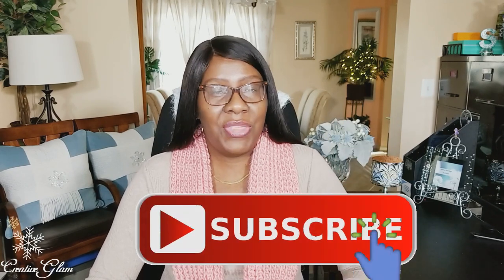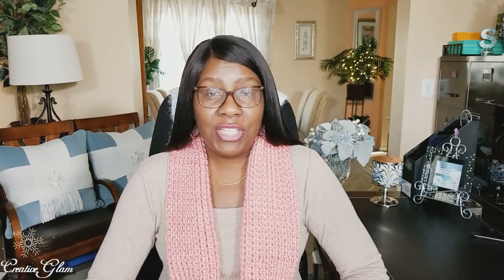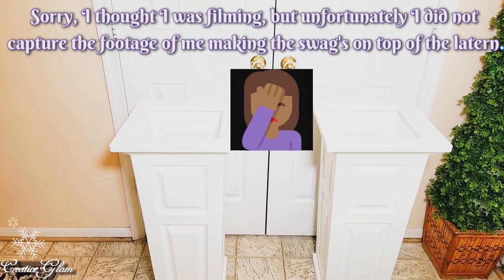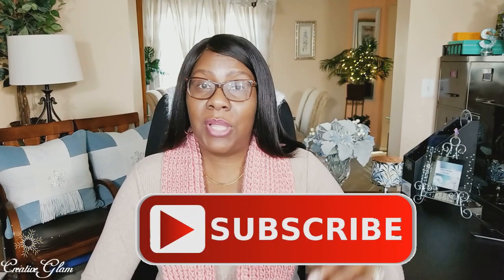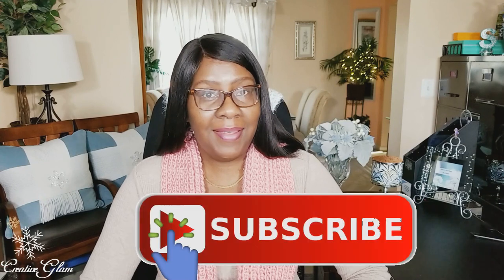Holiday Front Door Decor 2018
Hi Guys! 💖 Today I will share my Holiday Front Door Decor.
I hope you enjoy. I love What I Do and I Do What I Love. 💖

Canon EOS T7i DSLR Kit:

Lighting Kit:
//amzn.to/2Fow9yS